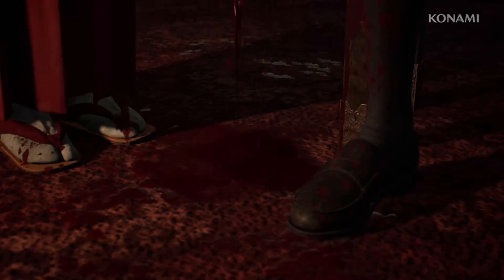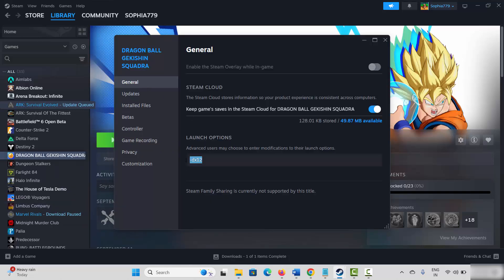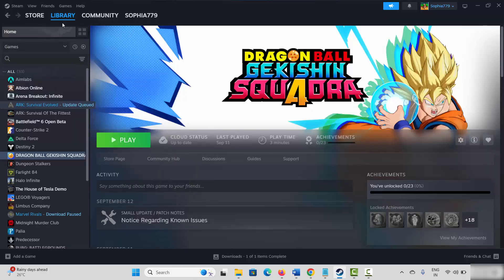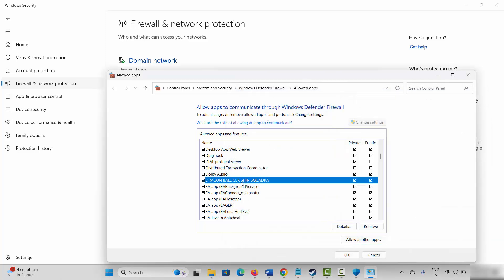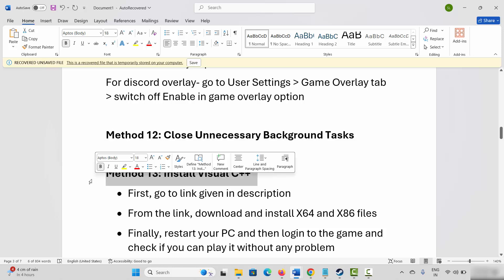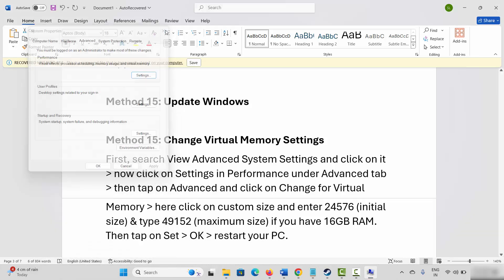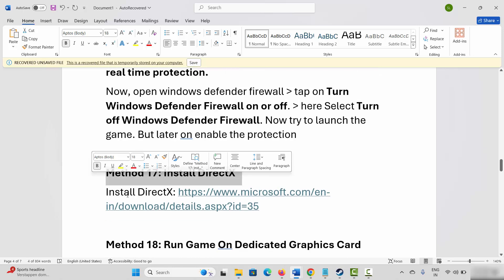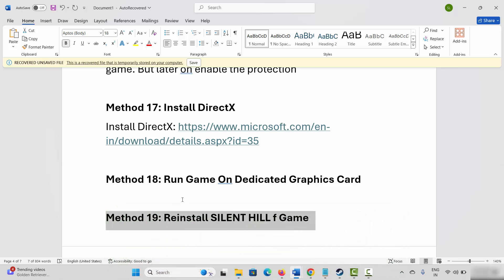How To Fix SILENT HILL f Not Launching, Unable to Launch, Won't Launch Error on PC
Are you struggling to resolve Silent Hill f game not launching or unable to launch error on PC? In this video tutorial, you will learn How To Fix SILENT HILL f Not Launching, Unable to Launch, Won't Launch Error on PC
Fix SILENT HILL f won't launch,
Fix SILENT HILL f Not Launching on PC (2025),
How To Fix SILENT HILL f Not Launching on Windows 11/10,
Fix SILENT HILL f not opening on PC,

🌐Social Media-